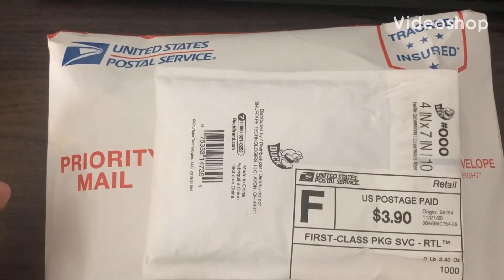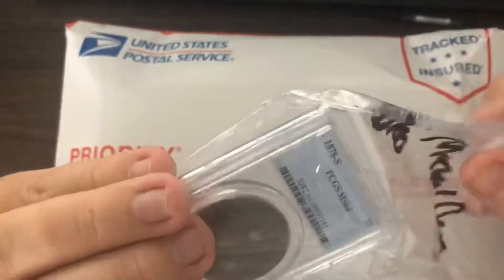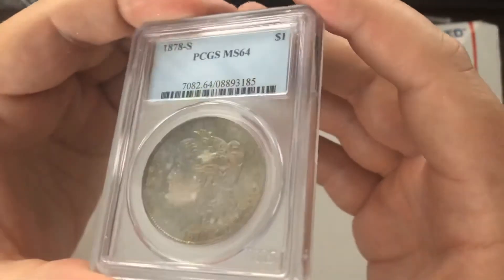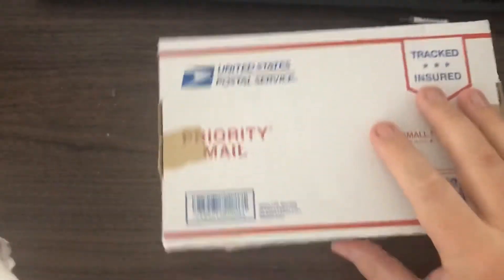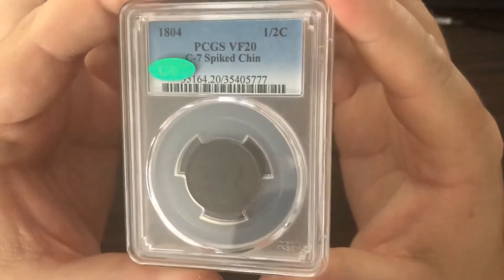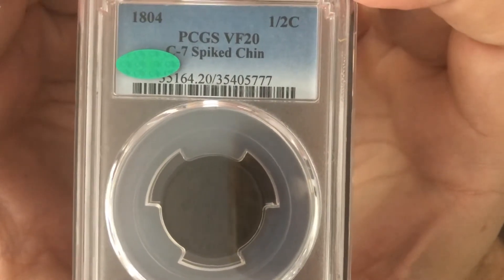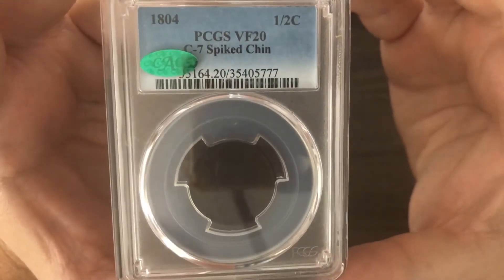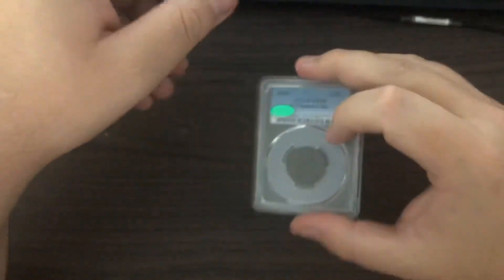Mail Call Coin Unboxing